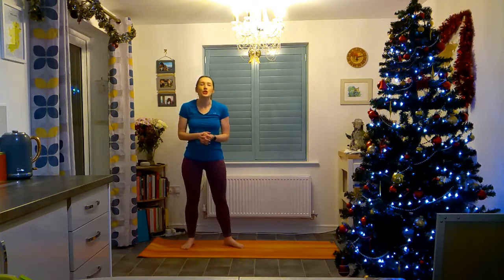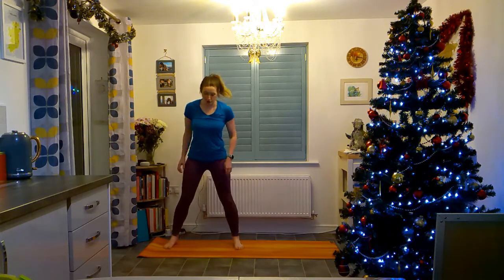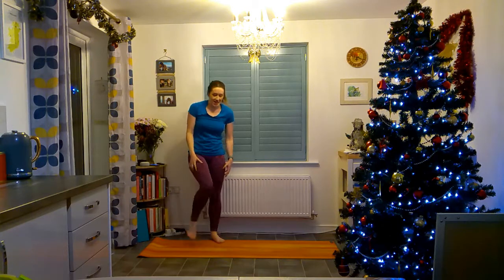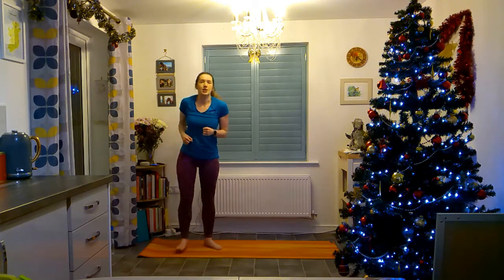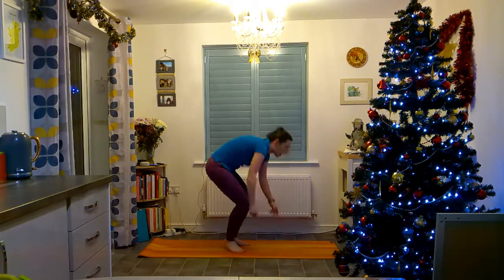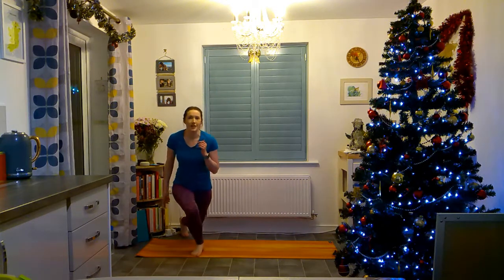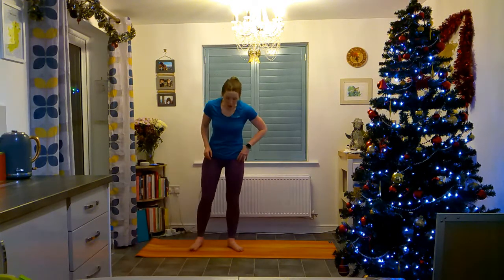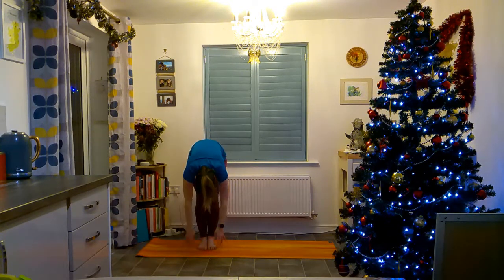Morning Energiser Day 8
Let's get physically and mentally stronger together. Morning, afternoon, evening, night energiser, whenever you do it you'll get a new energy that you didn't have before.
Don't forget to check out for my clothes and other amazing clothes ready to get you fit and fab. Use REBECCAC10 for a discount.